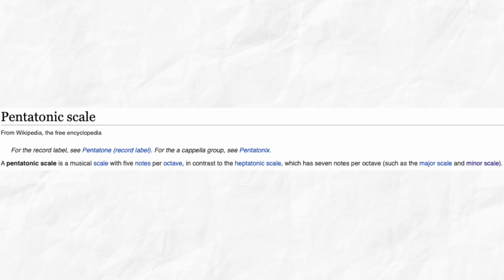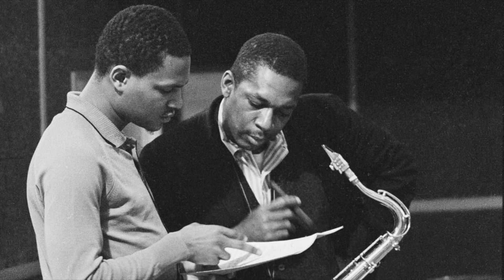Rethinking Pentatonics For Use On Any Chord Type-Modern Jazz Fusion Sounds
Sometimes considered a reserve of the rock guitarist, the pentatonic scale can often be dismissed as simple or 'easy'. Especially when we start learning about heptatonic and octatonic scales the humble five note scale can get left behind. However it is an incredibly powerful and forward looking scale used by modern jazz beasts including John Coltrane and McCoy Tyner among many others.

By rethinking the major and minor pentatonic scales into arpeggio patterns based on chord degrees and extensions, we can create contemporary forward thinking shapes which fit the pentatonic aesthetic. These sound are reminiscent of jazz fusion guitarists such as Tim Miller or Frank Gambale and will drag your pentatonic playing into the 21st century and beyond.

We'll cover the major 6, minor 6, minor 7, minor 7b5, dominant 7, major 7 and diminished 7 chord types.